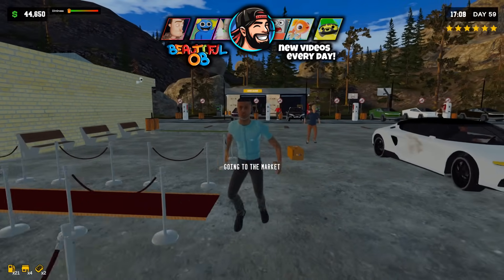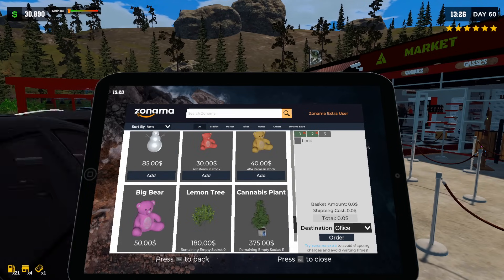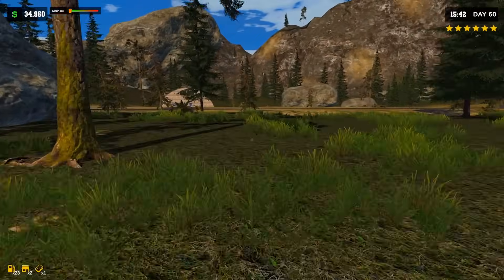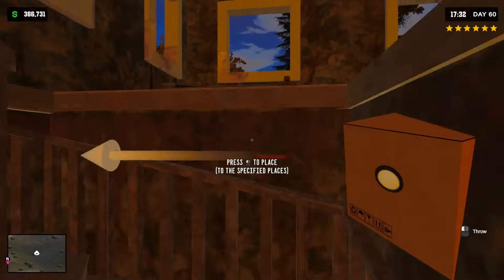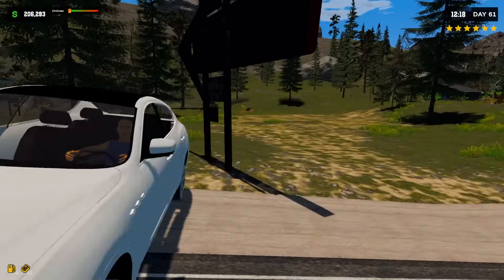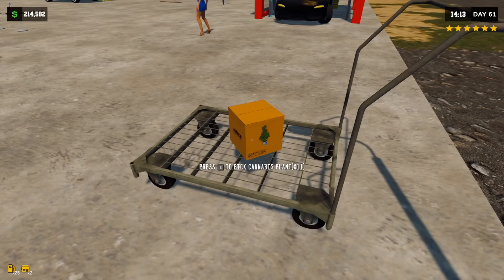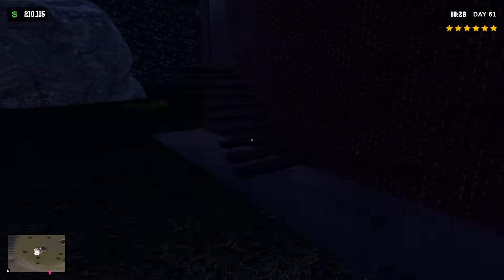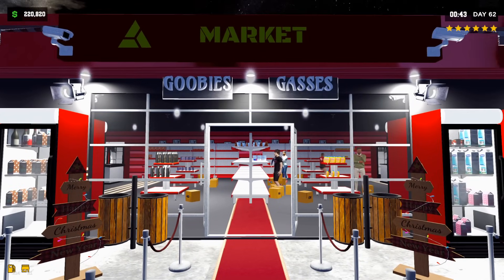I Built a WEIRD Hotel at my Gas Station Business! - Pumping Simulator 2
⛽Join Beautiful OB as he Builds a WEIRD Hotel at my Gas Station Business in this exciting episode of Pumping Simulator 2! Watch as he helps clients, makes money by growing the gas station business, and become rich.

In this video, we:
• Start a Gas Station And Grow It To a Large Business.
• Take on challenging renovation projects.
• Make money by selling gas, helping customers and more.

❓ About Pumping Simulator 2:
Step into the shoes of a gas station mogul! Kickstart your journey by selling cars, investing in deserted land, and building your dream gas station. As you expand and level up, offer diverse services, strategize during the rush hours, and you might just strike it rich!